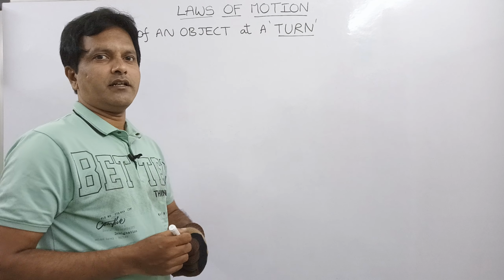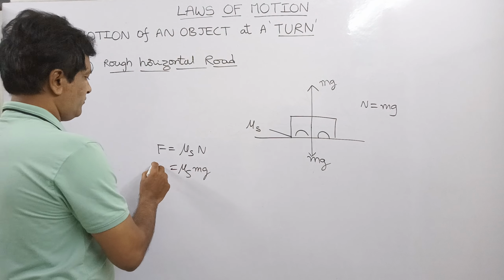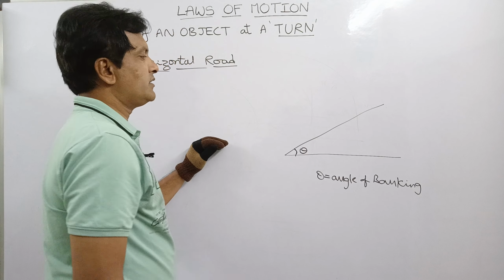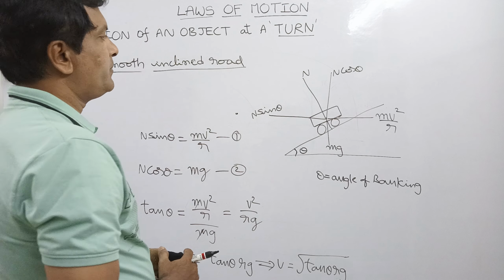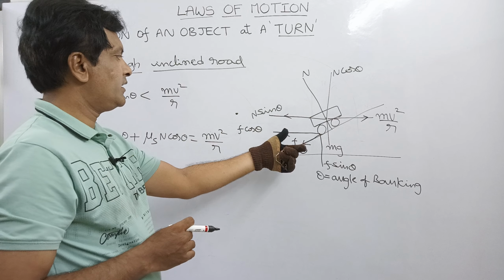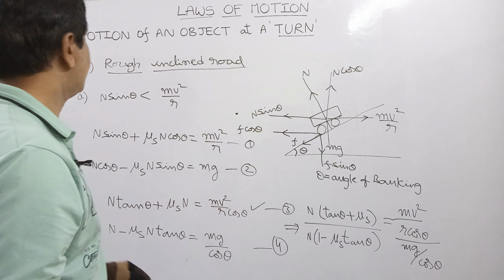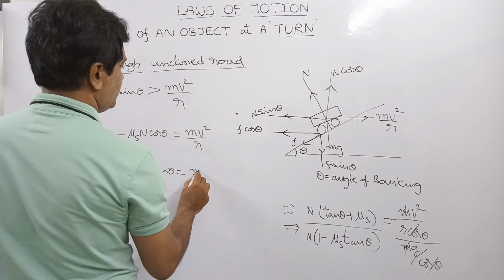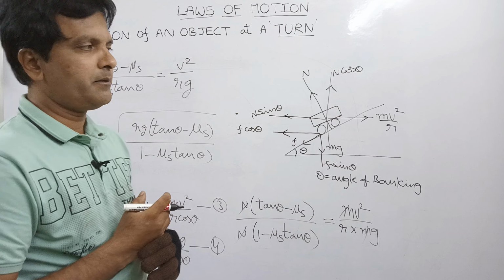Laws of Motion - Banking of Roads